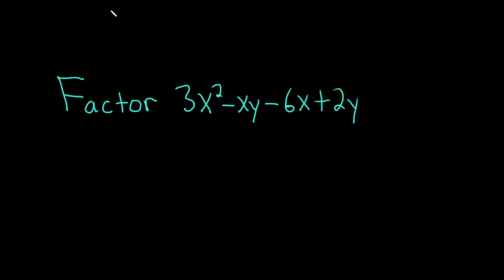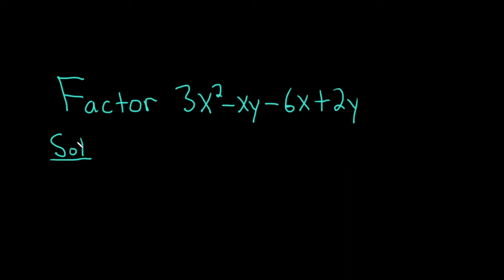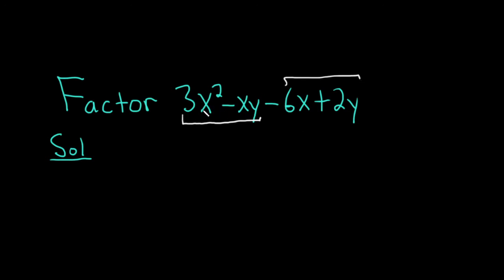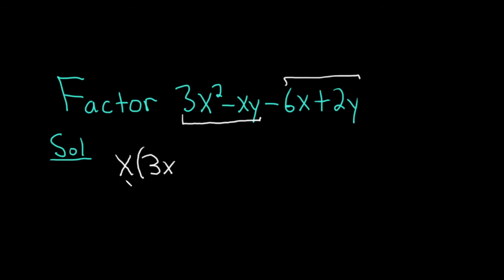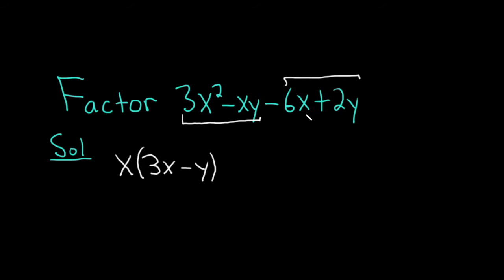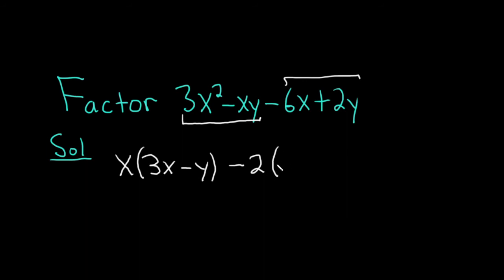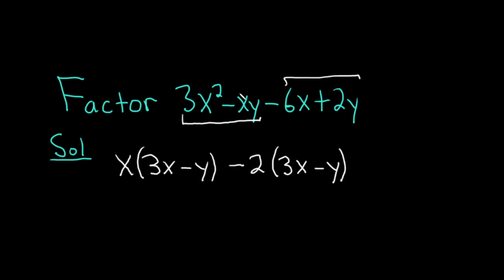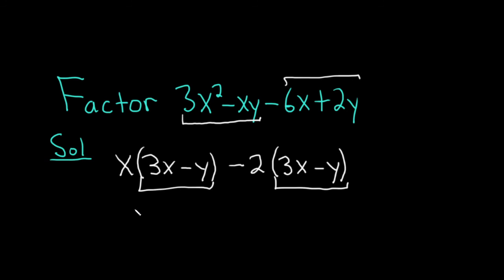Factor by Grouping 3x^2 - xy - 6x + 2y